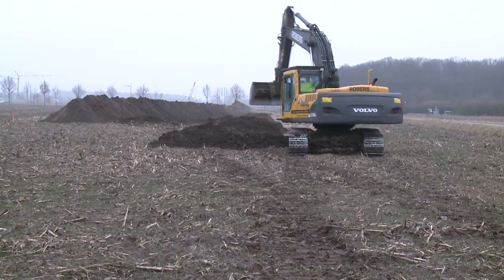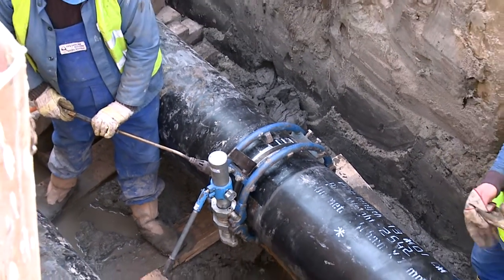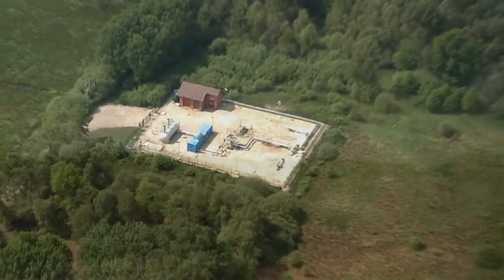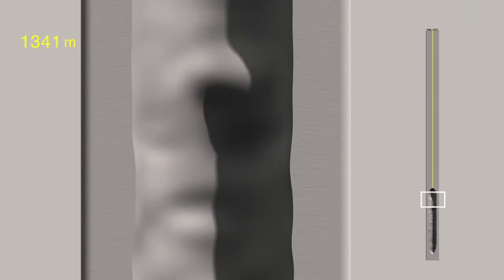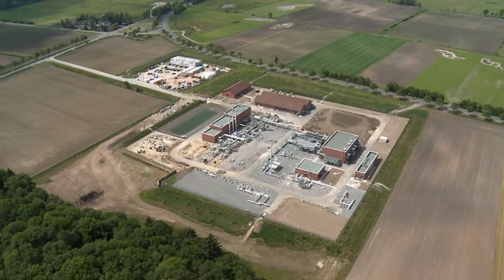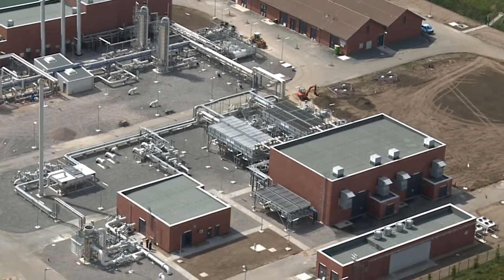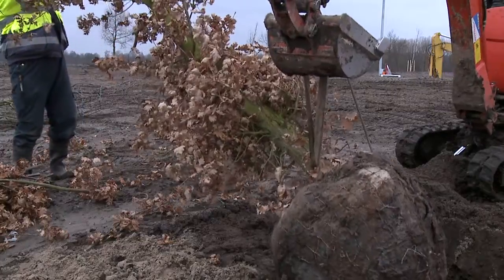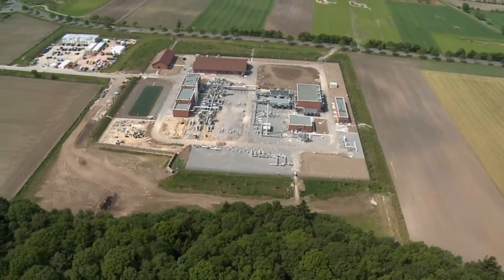Underground Gasstorage Project Epe - Germany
Flexibility, availability and reliability are the key words for energy suppliers. Therefore, Eneco Gasspeicher GmbH, has
decided to build an underground gas storage facility in Gronau-Epe, Germany. To store the natural gas, 2 salt caverns
which were formed by leeching, are used. These caverns are hired from SGW (Salzgewinnungsgesellschaft Westfalen).
The assignment of the Lumpsum Turnkey EPC project was given to the ARGE EGS PPS/V&SH GbR, a Joint Venture
with the participation of Visser & Smit Hanab of the Netherlands and PPS Pipeline Systems from Germany.